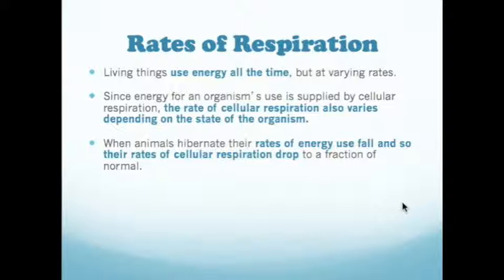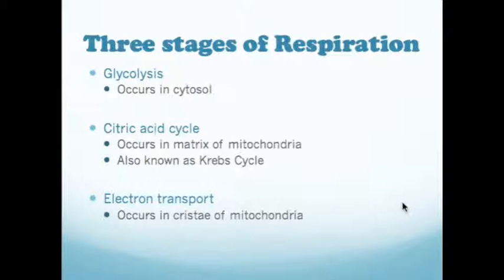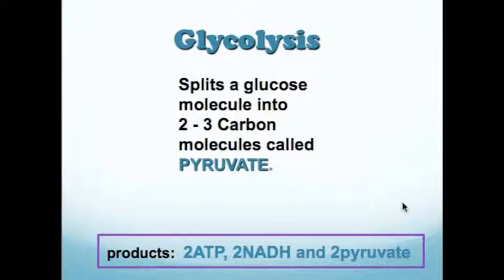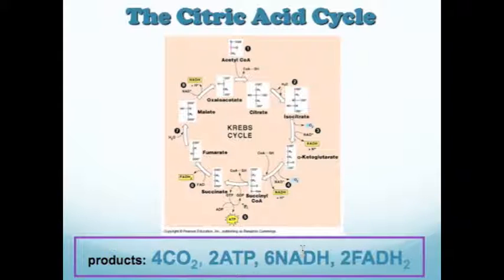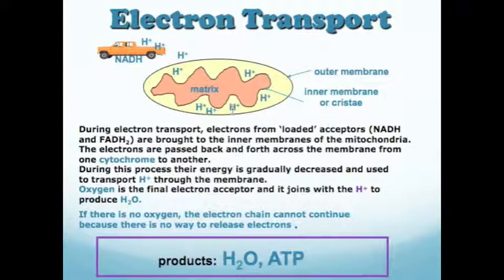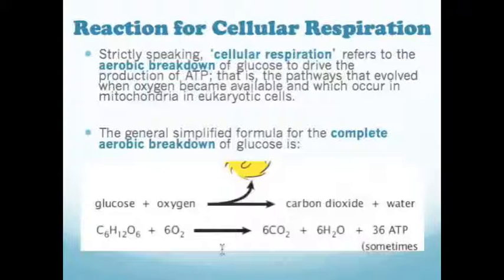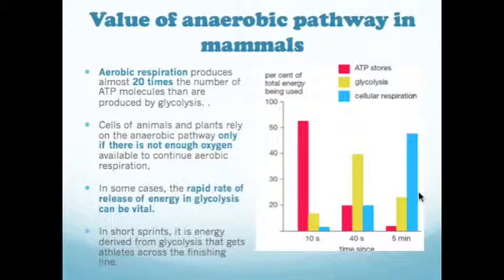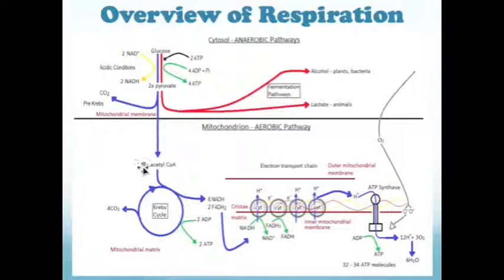Respiration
In this tutorial i will be exploring the process of respiration and its various stages.